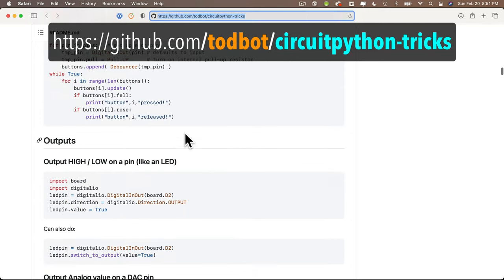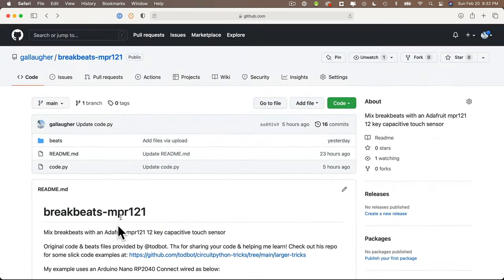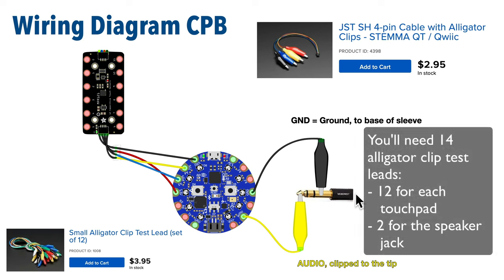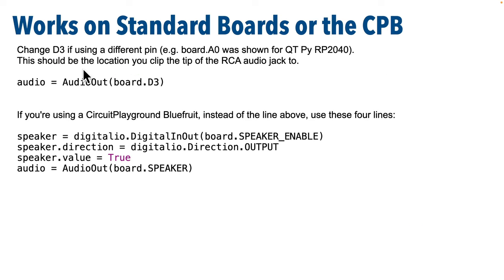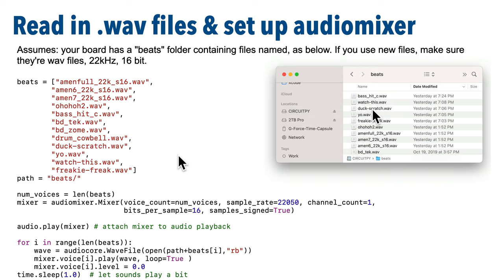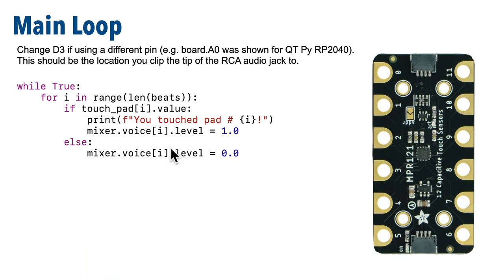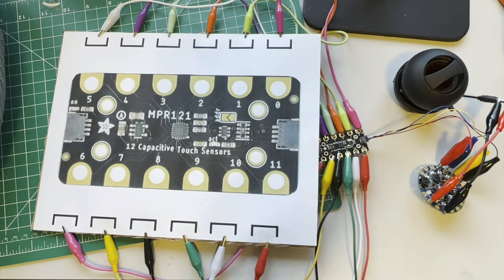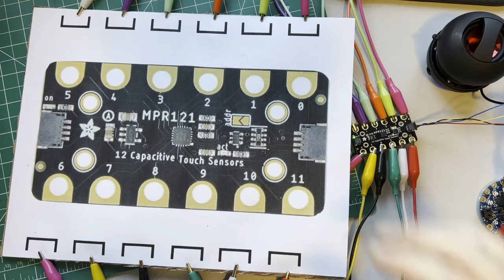CircuitPython School - Build a DJ Board with audiomixer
CIRCUITPLAYGROUND USERS! Code at 5:30min should read:
speaker = digitalio.DigitalInOut(board.SPEAKER_ENABLE) # the speaker = was missing
Learn to build a DJ Mixer board that can play multiple samples at the same time. Works with most any microcontroller that runs CircuitPython. Code is commented for adaptation with a CircuitPlayground Bluefruit, Arduino Nano RP2040 Connect, or QT Py RP2040.
Inspired by One-Knob DJ by @Todbot
Todbot's CircuitPython Tips & Tricks: